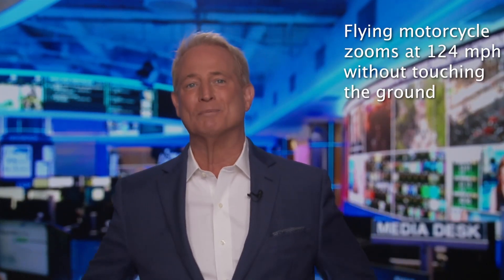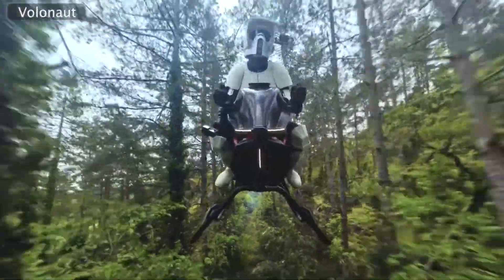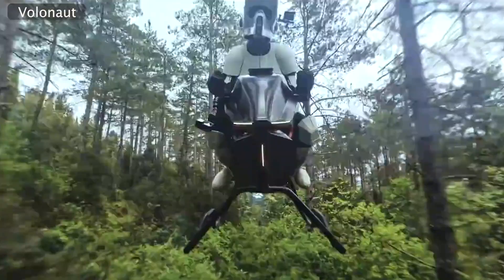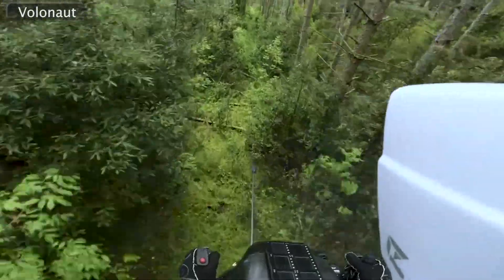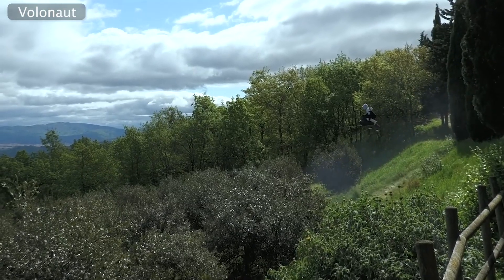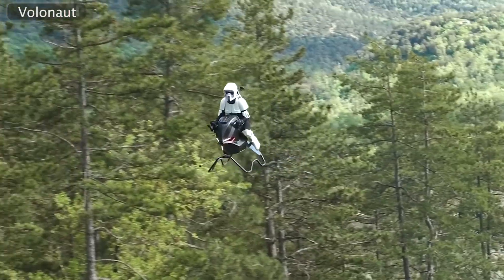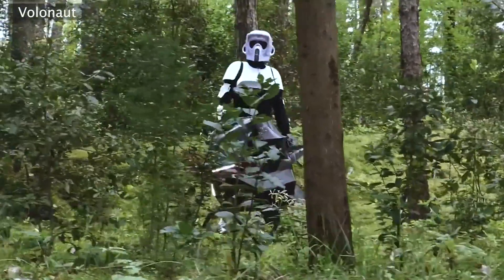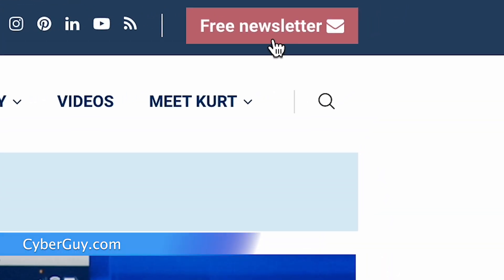Flying motorcycle zooms at 124 mph without touching the ground | Kurt the CyberGuy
Jet-powered Volonaut Airbike flies 124 mph, weighs 7x less than a motorcycle, and brings flying bikes to life.

Cyberguy.com/newsletter-2

CyberGuy.com/Contact

CyberGuy.com/Delete